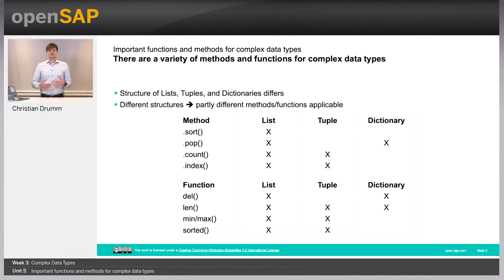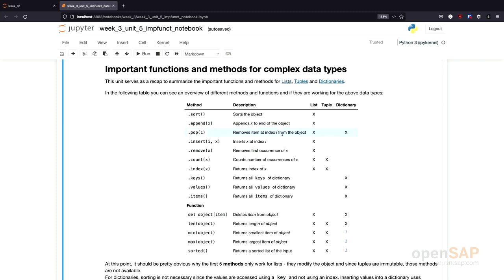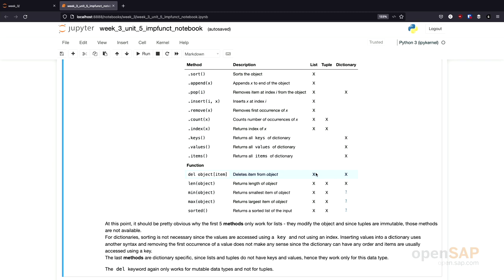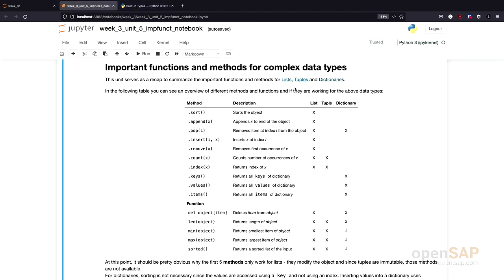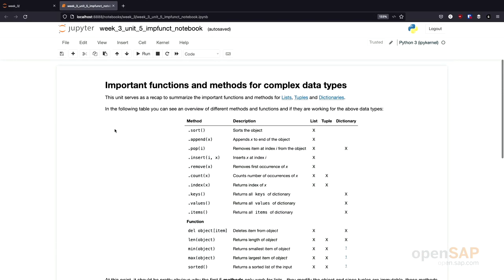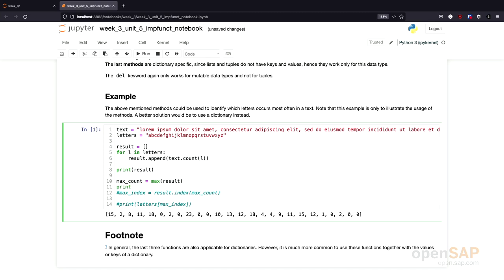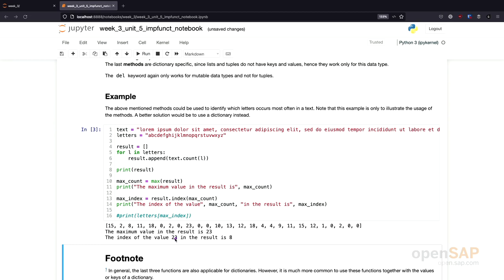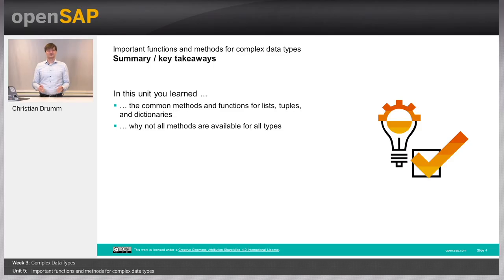Python for Beginners - Week 3 Unit 5 - Important funtions and methods for complex data types